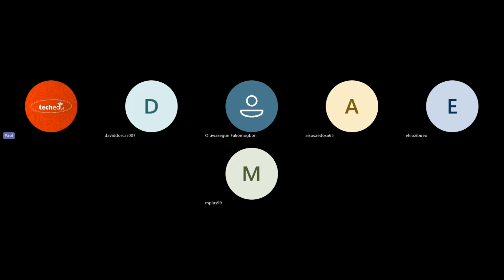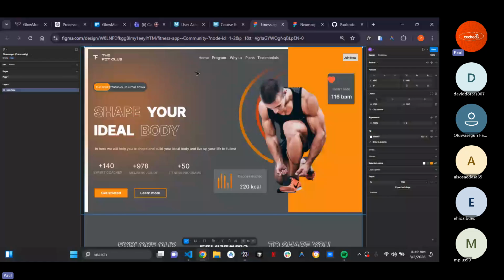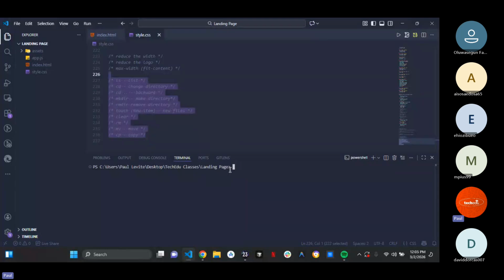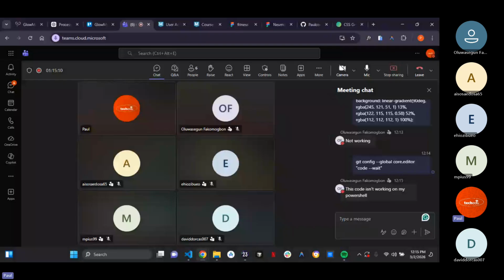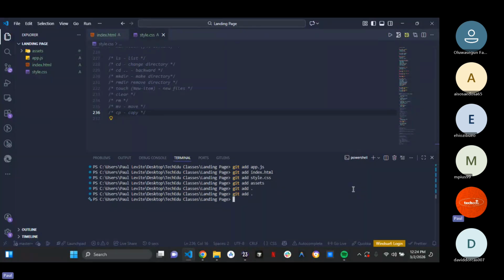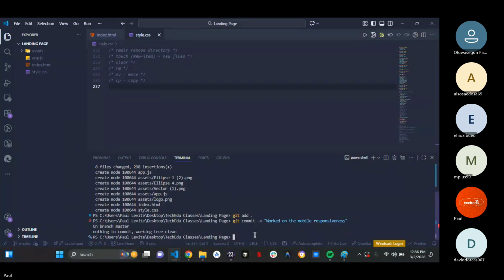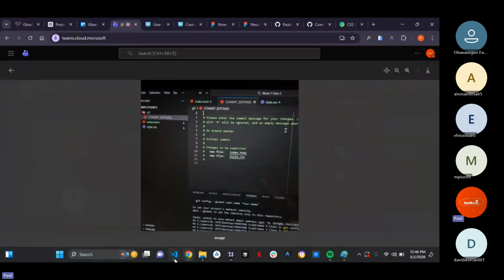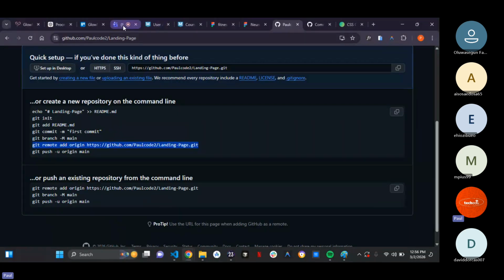Basic Git commands - 1